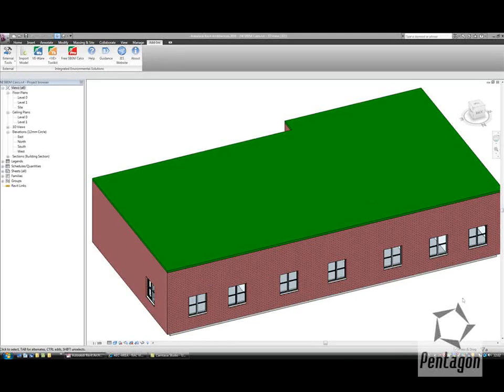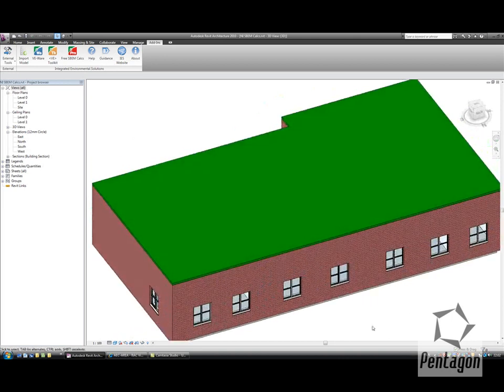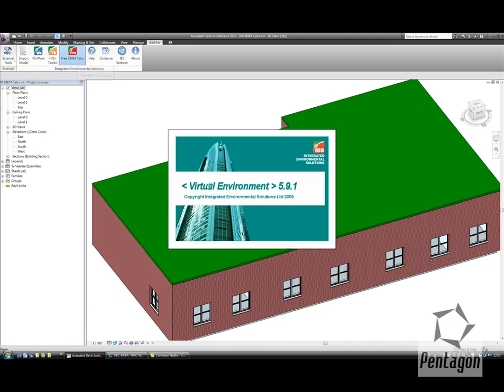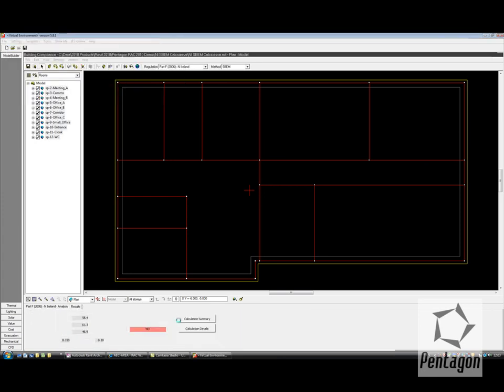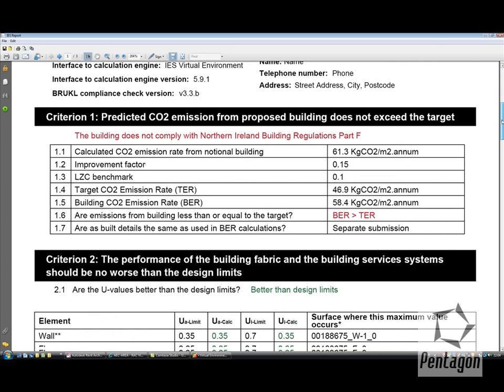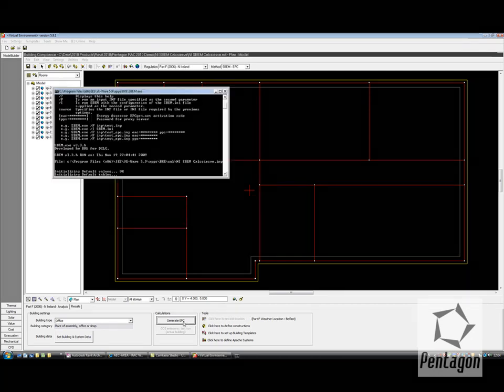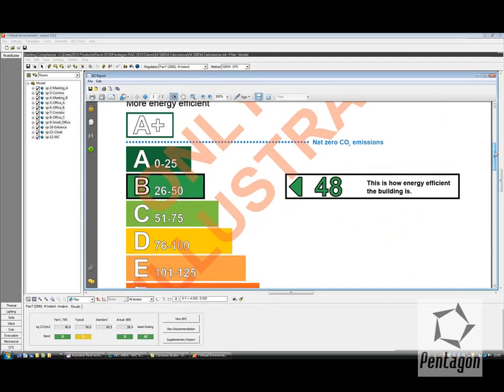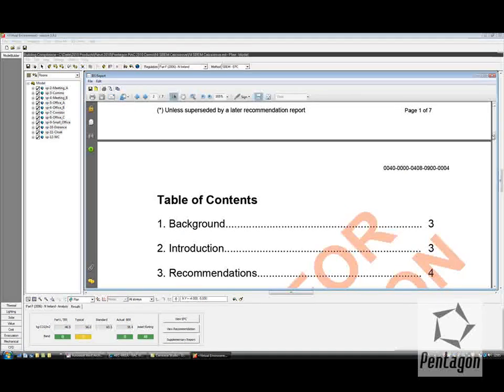SBEM Calculations.wmv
SBEM Calculations in Revit Architecture using Free IES plugin.